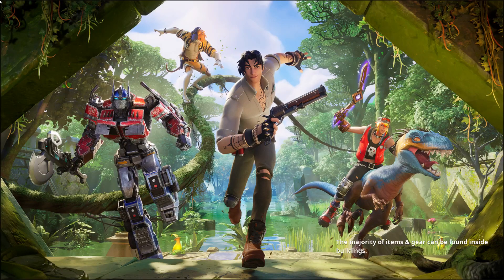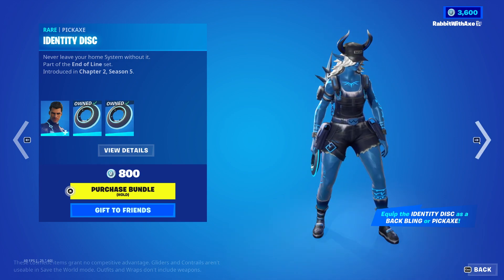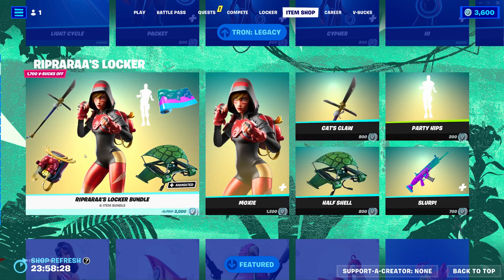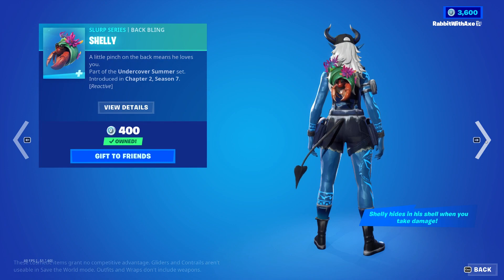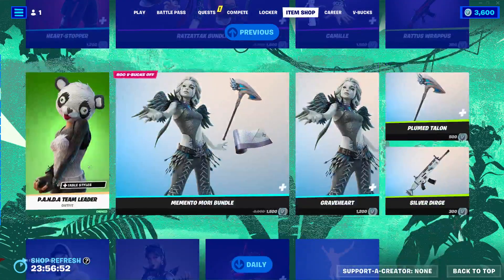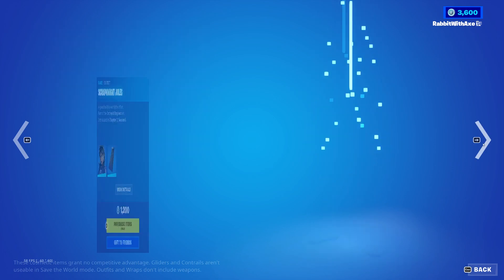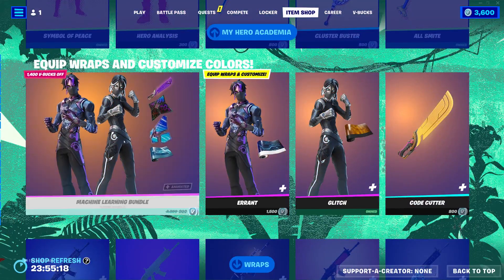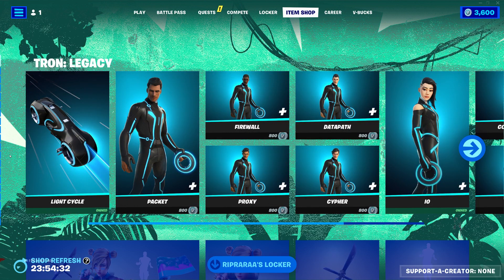*RARE* Tron Collab Returns + *NEW* Ripraraa's Locker Bundle! | Fortnite Item Shop (8/7/2023)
A new legacy is on the horizon, maybe?